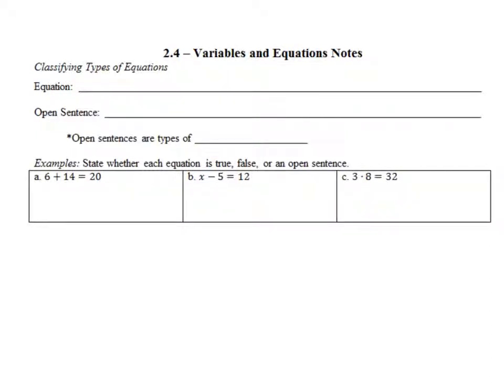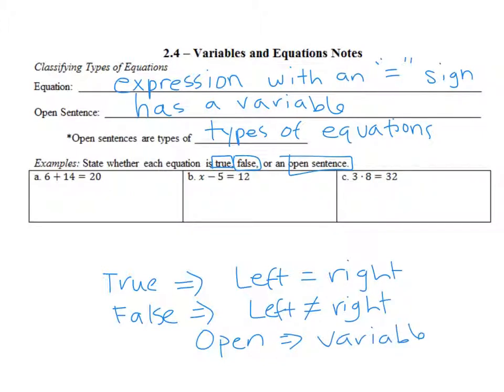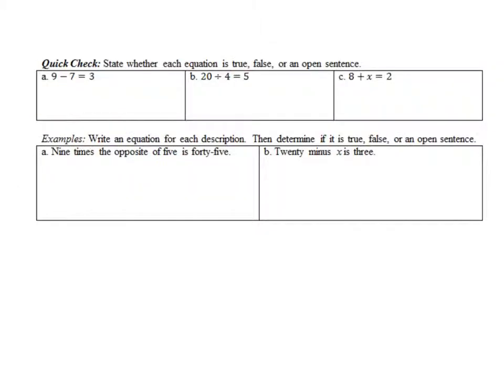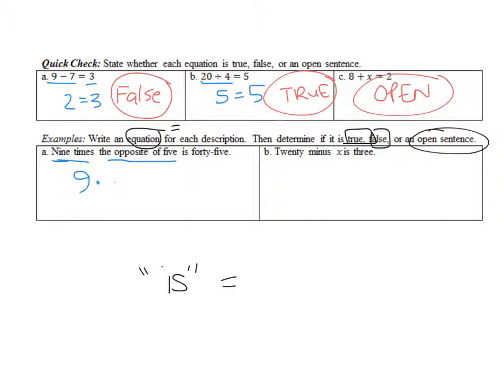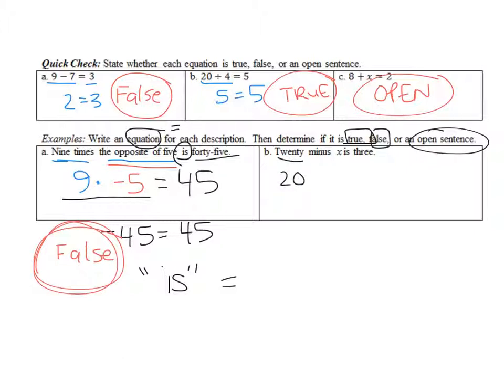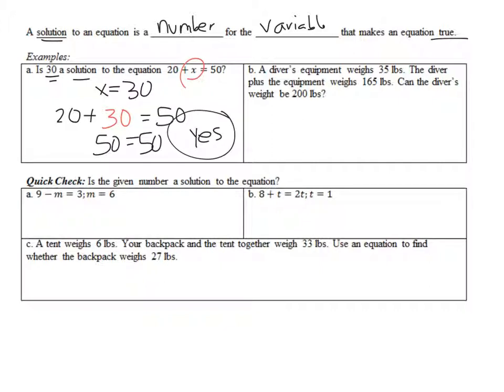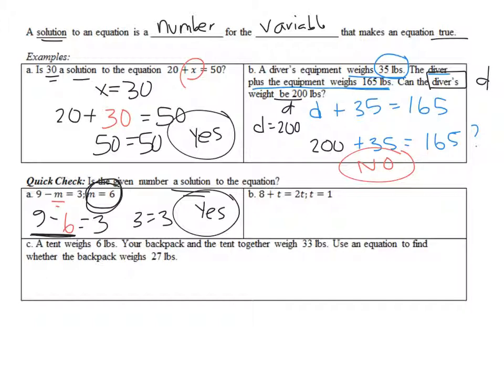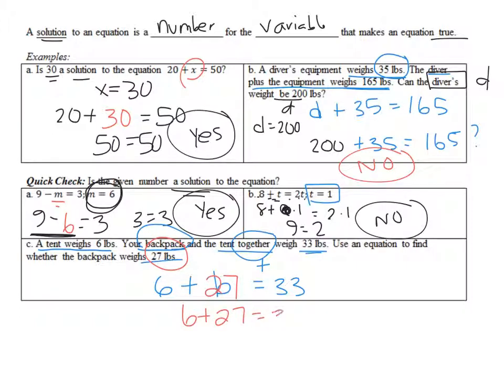Explanation for Pre-Algebra 2.4